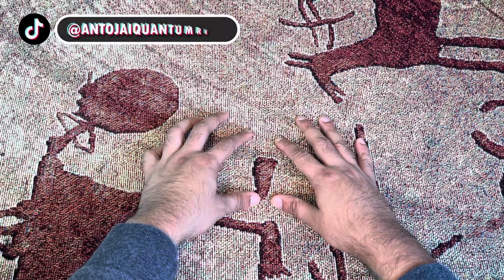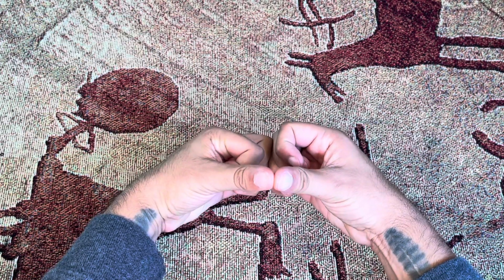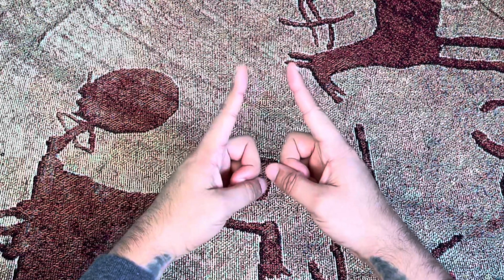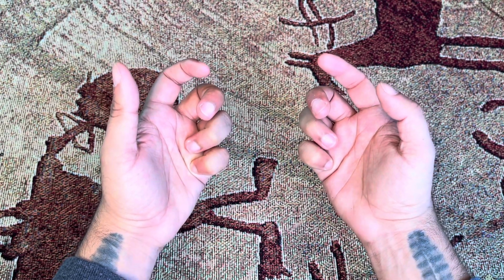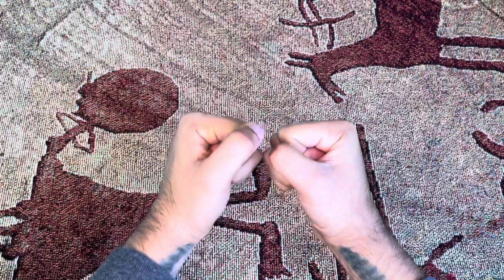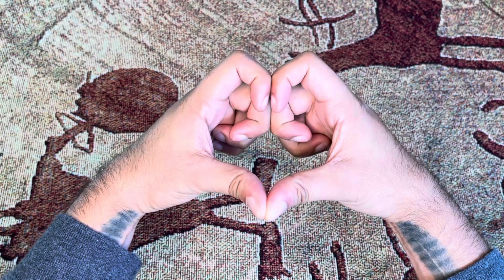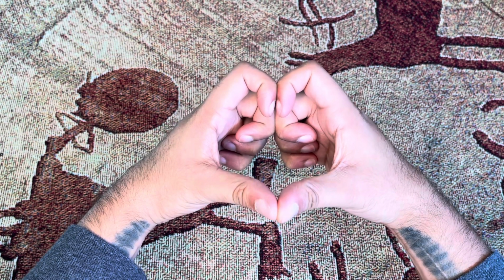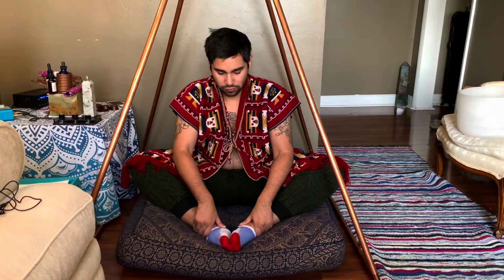Orgasmic Bliss Mudra | Sexual Healing with Goddess Kali by Axel Carrasquillo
In this episode of Antojai Quantum Healing, Ascended Master Antojai Axel Carrasquillo performs orgasmic bliss mudra - sexual healing with Goddess Kali. 🥳 Book a Healing or Tarot with Antojai:

About Antojai Quantum Healing:
Antojai Shamanic Wellness. The home of the Original Quantum Reiki Method, and Antojai Quantum Alchemy! We are a Global community helping Lightworkers, Starseeds, Energy Healers, Psychics, and those working on their spiritual journey towards ascension grow their skills by enriching their journey with sacred knowledge. We use Meditation, 1:1 Coaching, Quantum Tarot, Courses, and Shamanic healing to turn your Ascension into a Lifestyle.